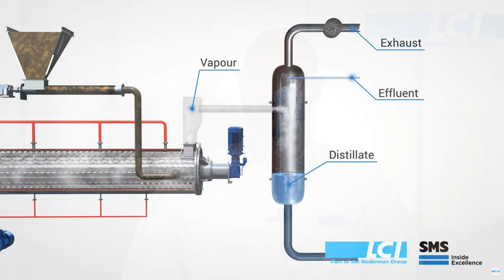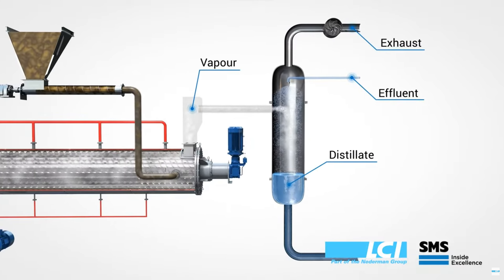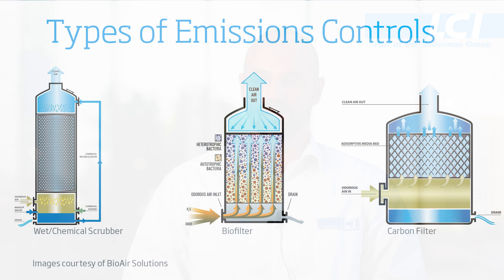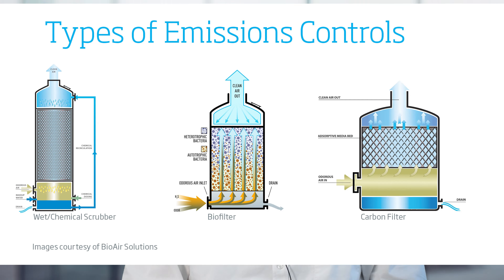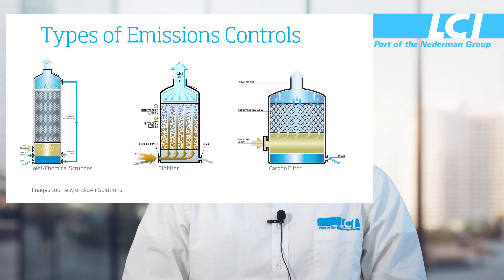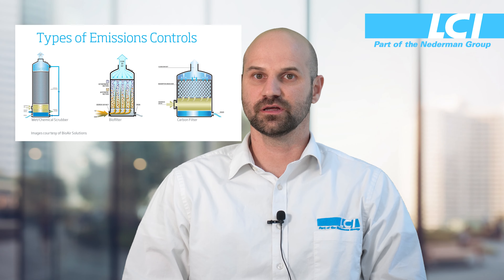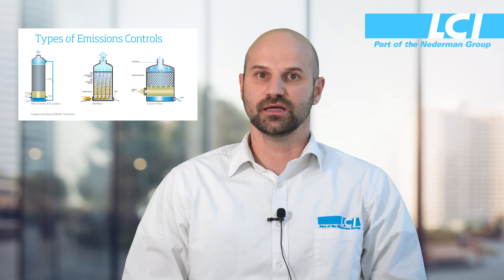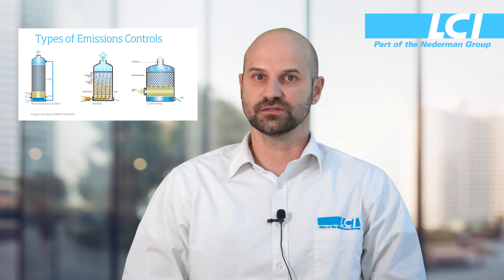Ancillary Items - Vapor Treatment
Part 4 of our Ancillary Items for Thin Film Dryers series. Vapor Treatment.